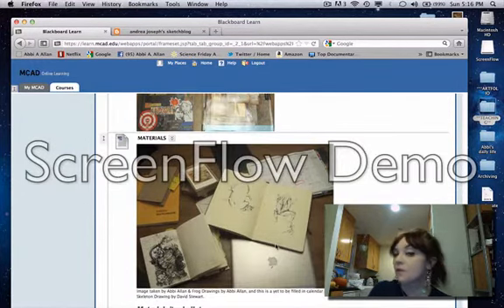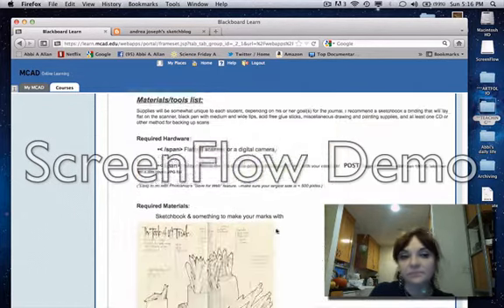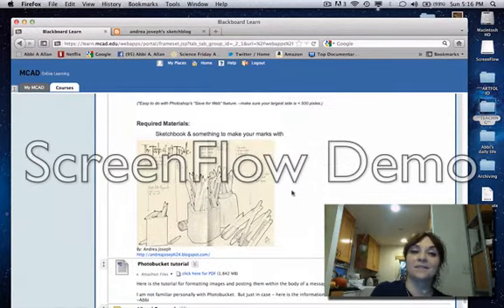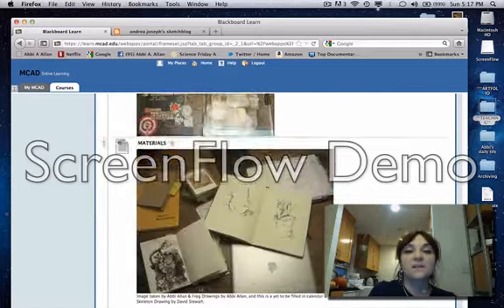Going through the syllabus segment of On line Journals (pt 1).screenflow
my first screen flow teaching, so don't laugh too much guys